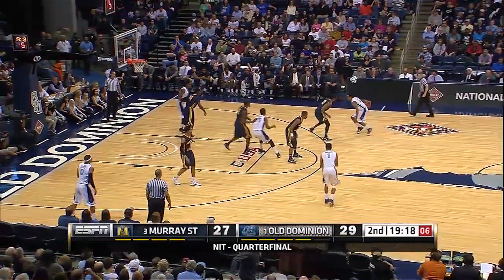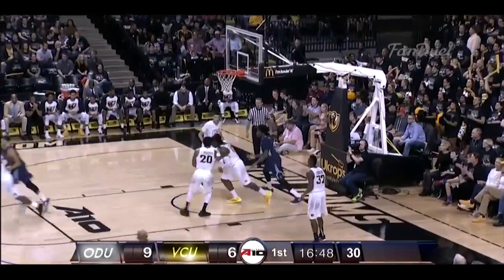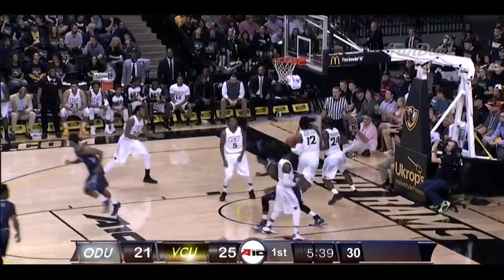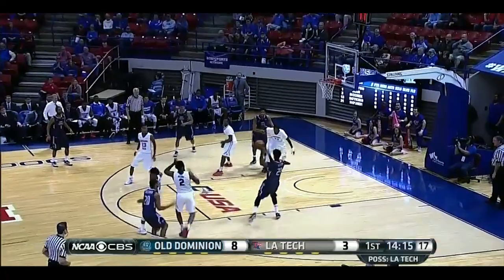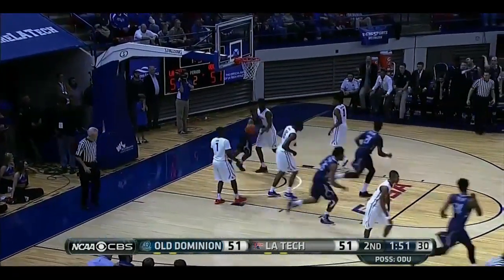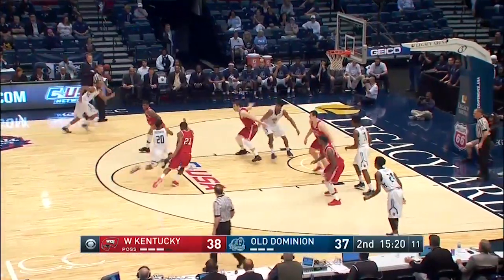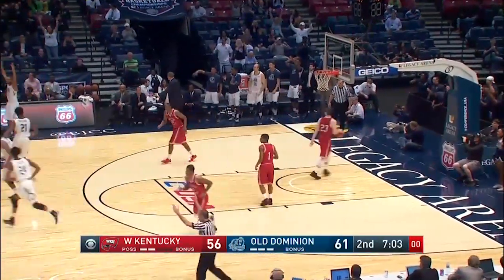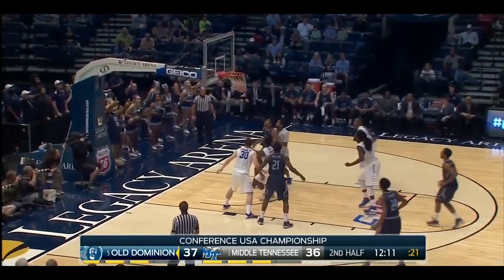Trey Freeman - Old Dominion University Highlights